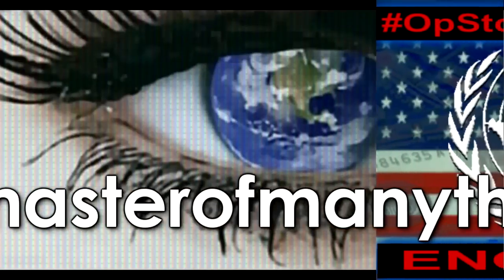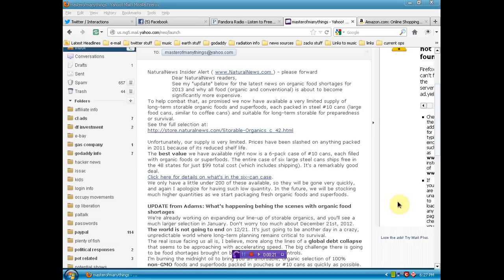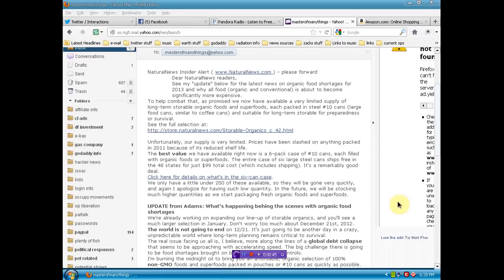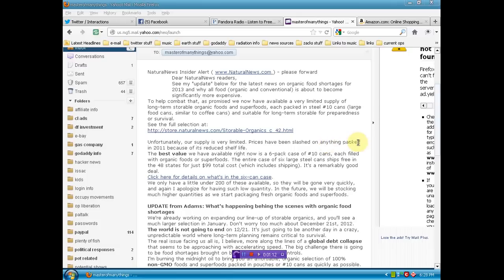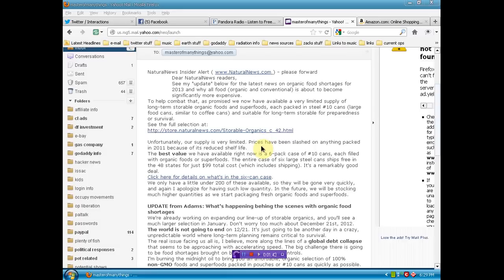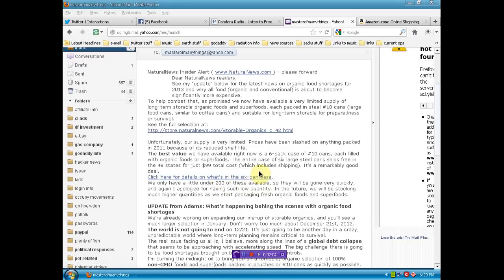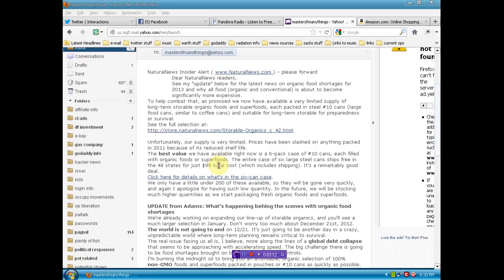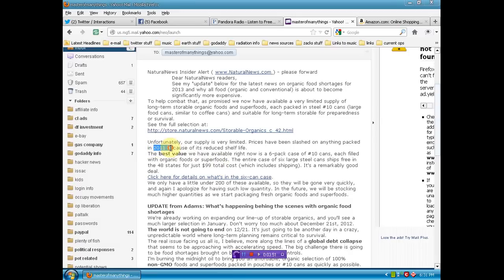Health Ranger selling last years food